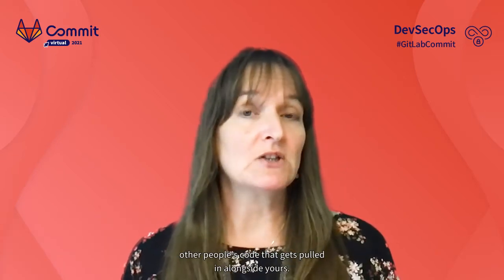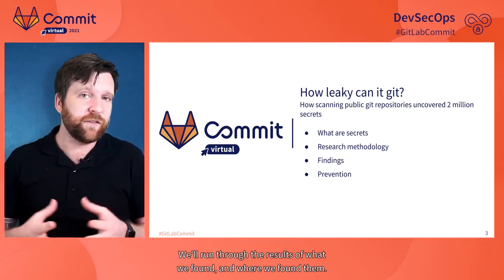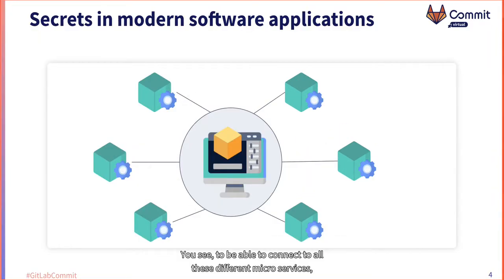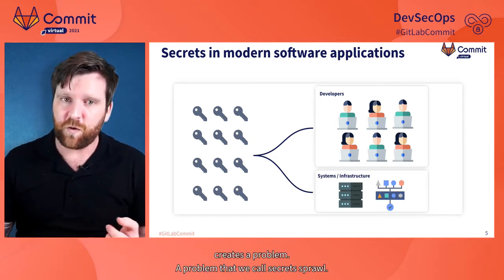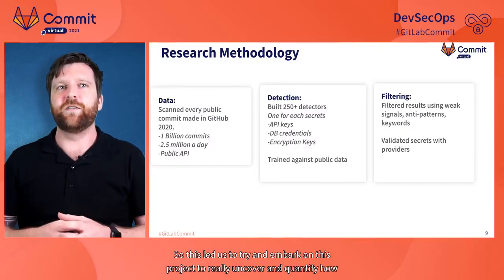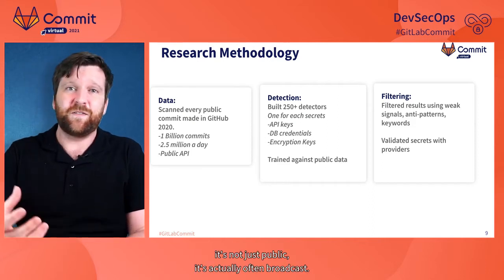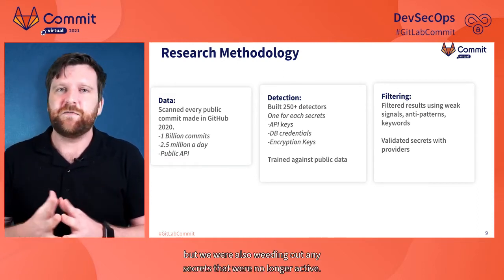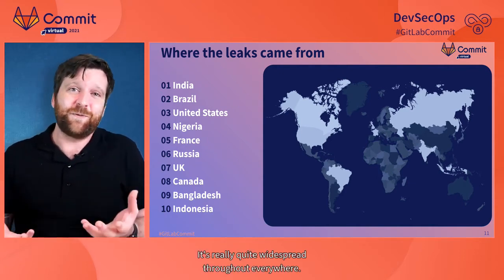Commit Virtual 2021: How Leaky Can It Git? 2 Million Leaked Secrets in 2020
Speaker: Mackenzie Jackson

Applications are no longer standalone monoliths, they now rely on thousands of independent building blocks. This is a significant shift in software development which has resulted in the need for developers to handle huge number of credentials we call secrets. These secrets can quickly sprawl into multiple systems and services in a phenomenon called secrets sprawl.

Throughout 2020, the largest research project conducted on Secrets Sprawl with public git was completed. The project scanned 2.5 million commits a day and over 1 billion commits throughout the year and used individual detectors to uncover 2 million leaked secrets. This presentation looks at the technical details of the study and presents the most interesting findings including, the types of secrets most commonly leaked, common events that expose secrets, common file types and best practices.